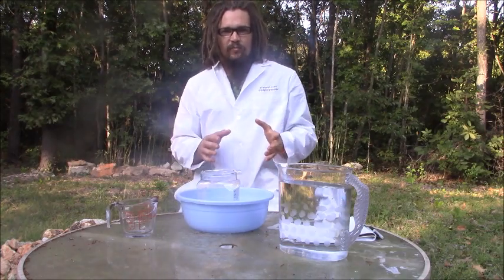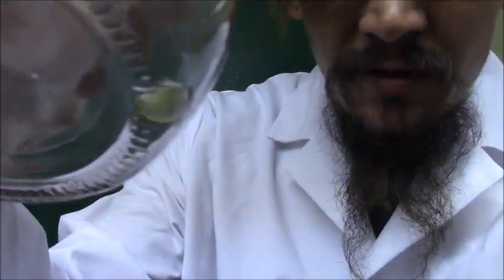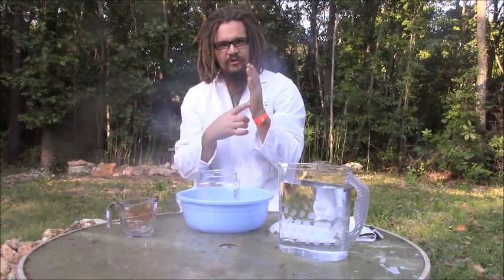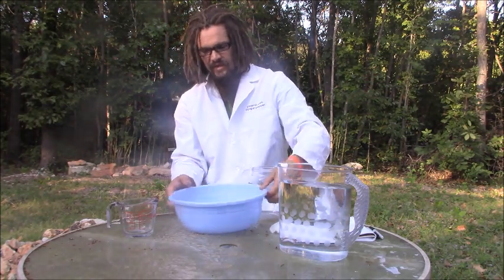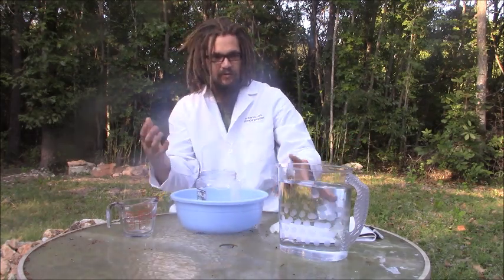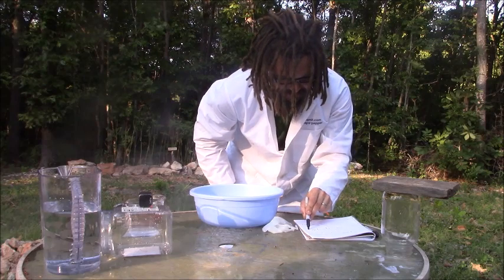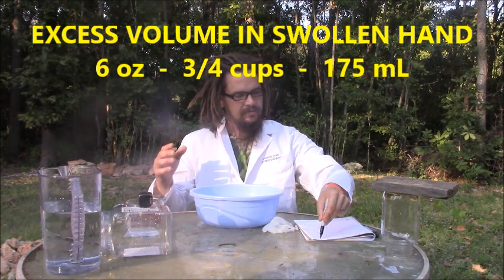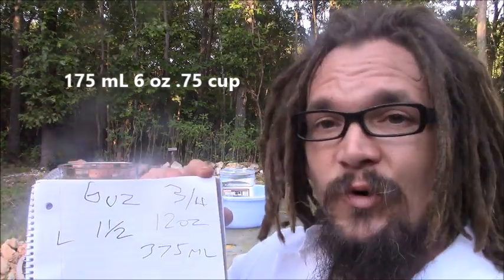VENOMOUS SNAKEBITE SWELLING WATER DISPLACEMENT EXPERIMENT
Having a rare opportunity, and a labcoat, I decided to make the best of a bad situation. After receiving my first venomous snakebite from a Cottonmouth (Agkistrodon piscivorus) recently, I decided to try make the best of a bad situation and do some experiments. In this video, I measure the amount of swelling in my hand by volume, using a water displacement test. It's amazing how my that venomous snake made my hand swell, but it could have been much worse.

BTC : 3BQPqcpBWnBiGVnVNmqjuzbmYSeBEEc87w